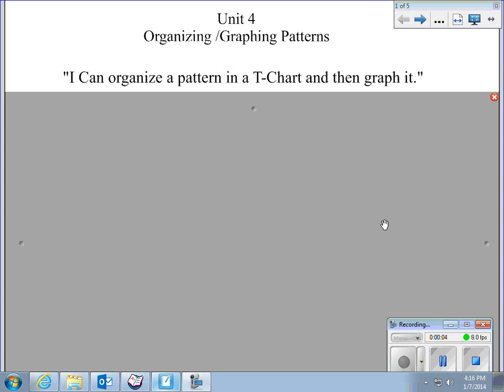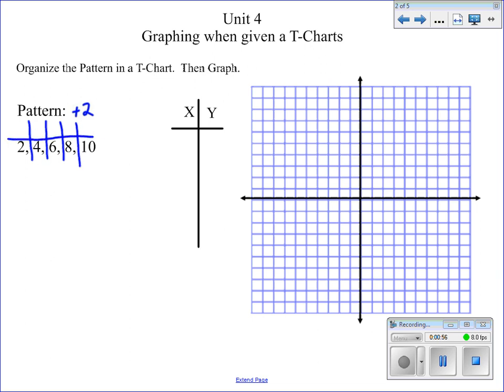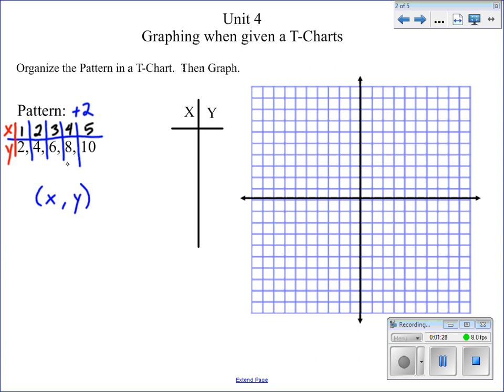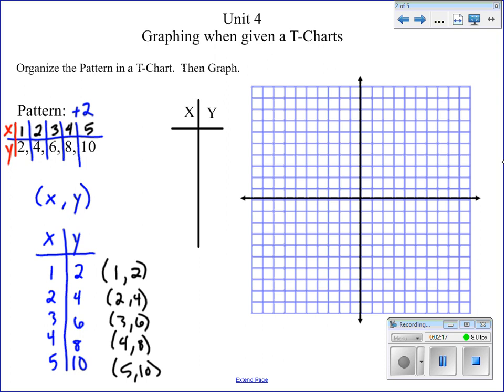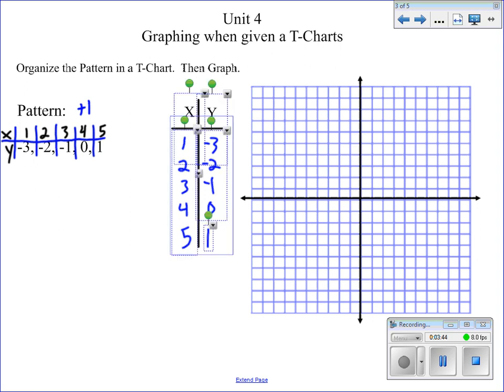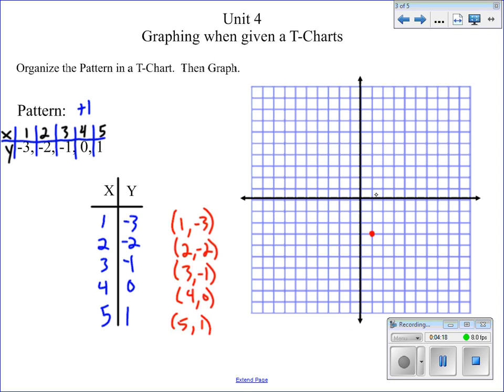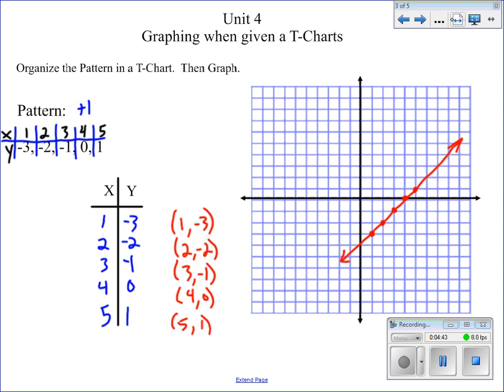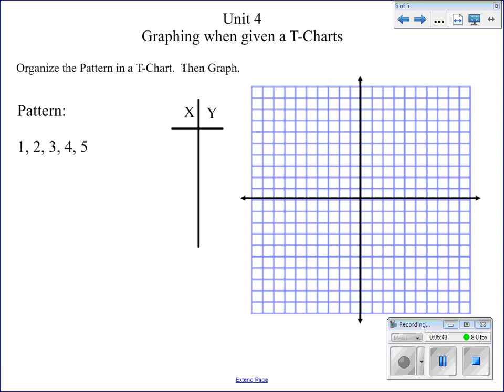Organizing Patterns and Graphing (Math 8)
2nd lesson of Unit 4
How to organize patterns in T-Charts then graphing